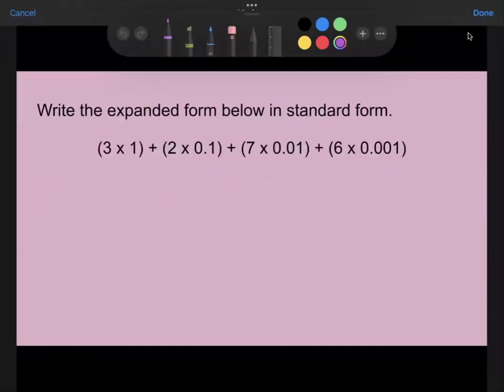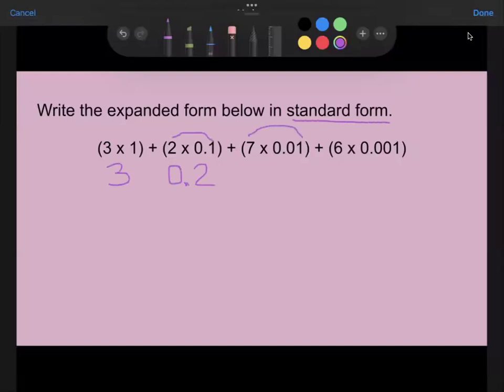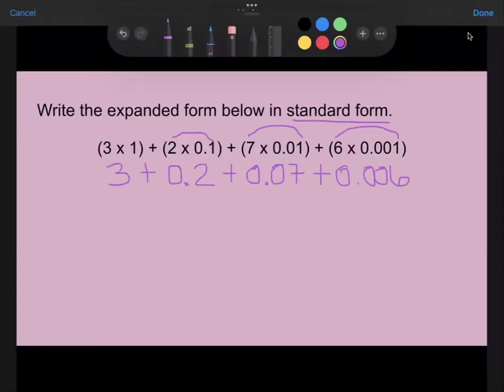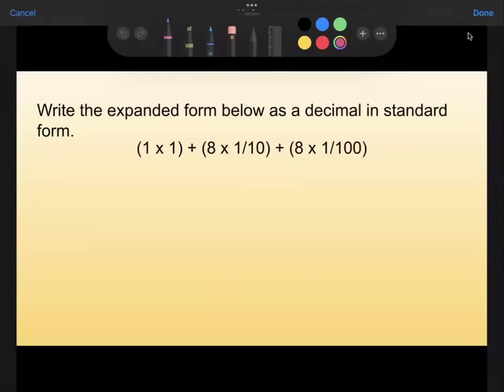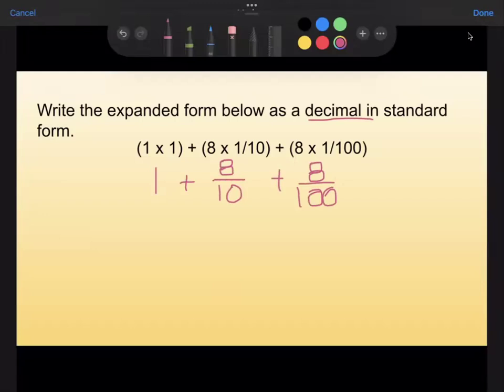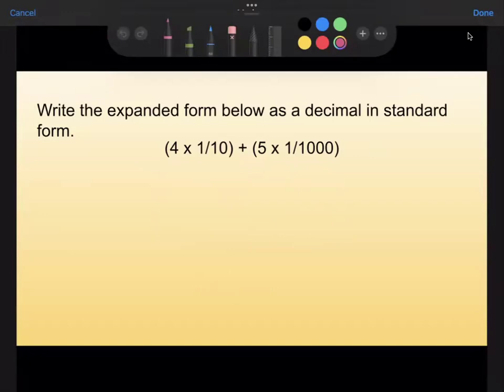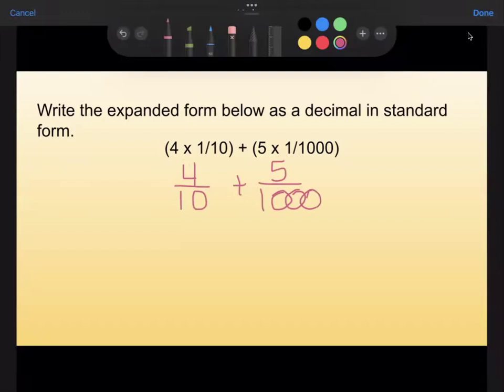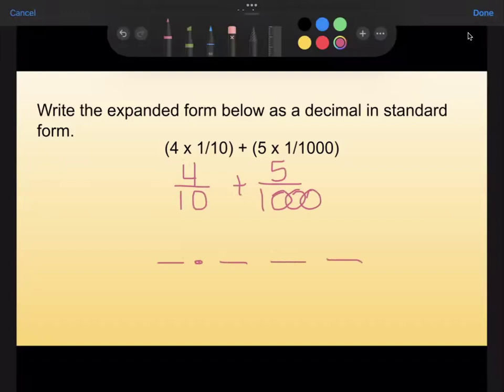5th & 6th Grade Decimals Expanded Form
This video shows how to convert between decimals written in expanded form to decimals written in standard form as typically taught in fifth and sixth grade math, and includes five worked examples.